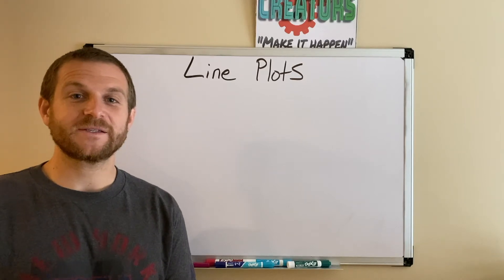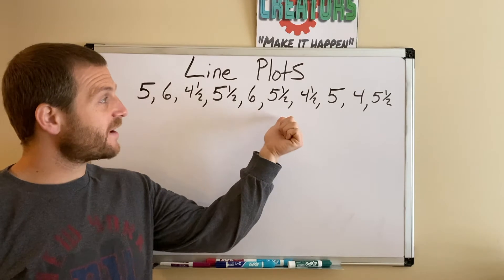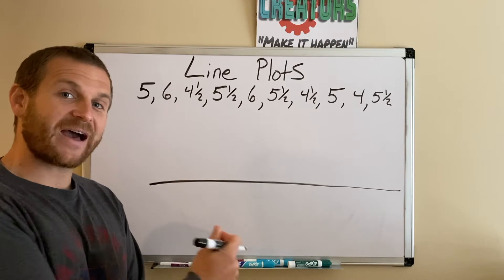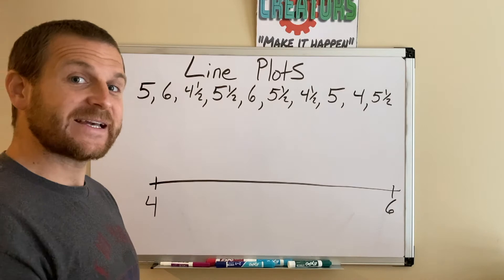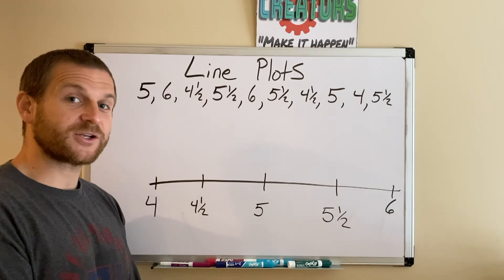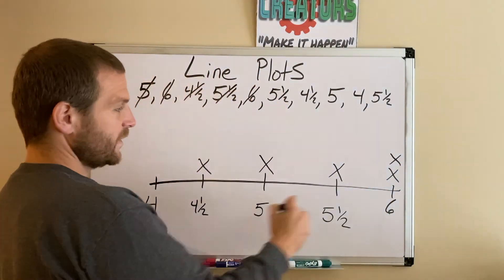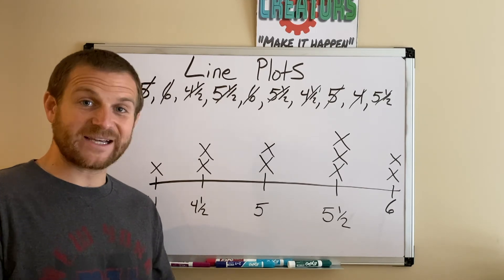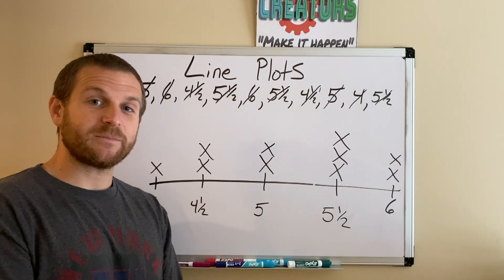Line Plots 15 - 4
How to draw line plots using data sets and how to answer questions with line plots.